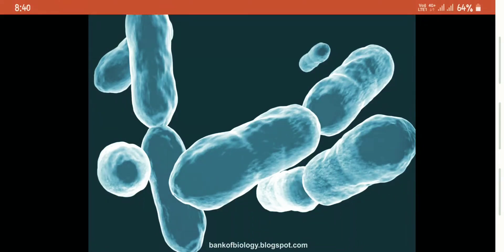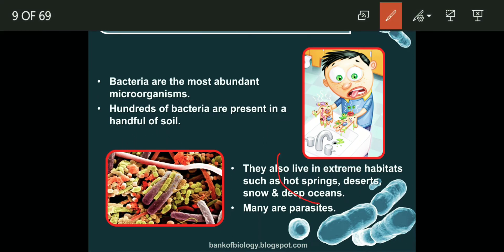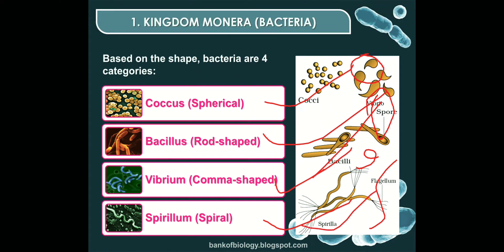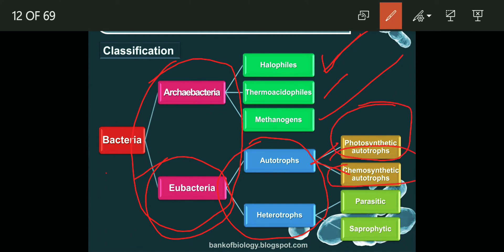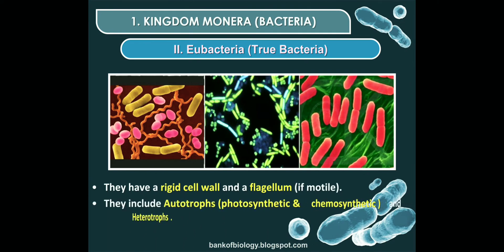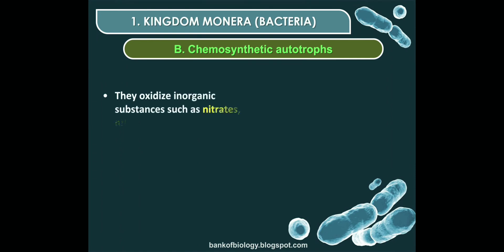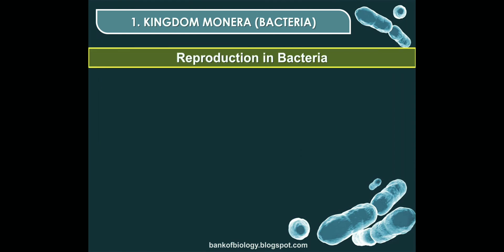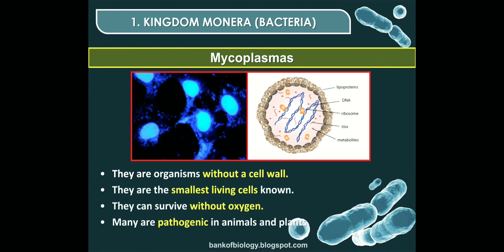KINGDOM MONERA (10TH,11TH &12TH BY JSAROJ#MR.COOL)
Types of bacteria in kingdom monera...